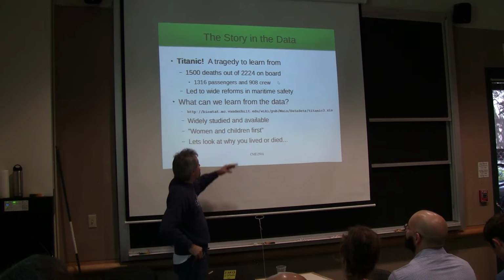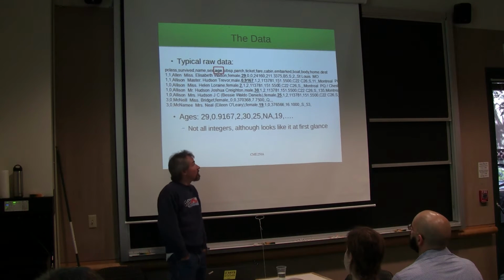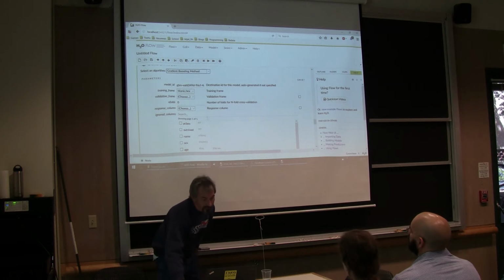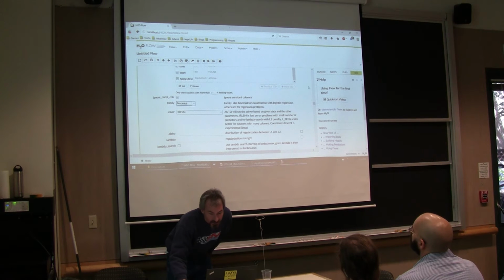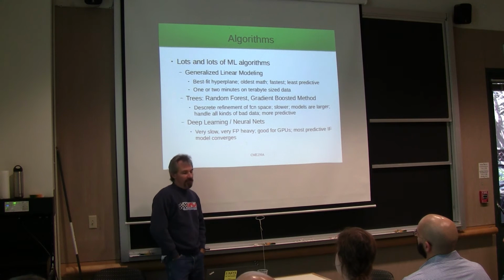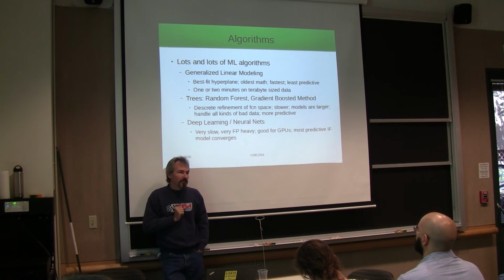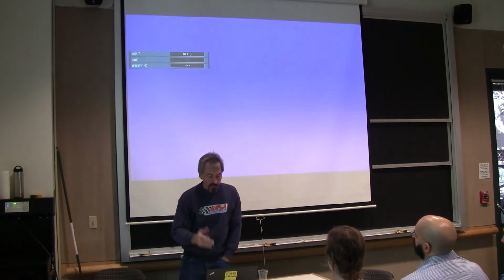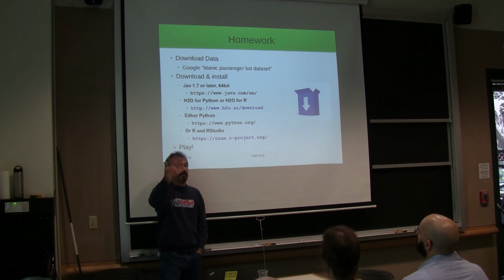cme250 1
First class of CME250A